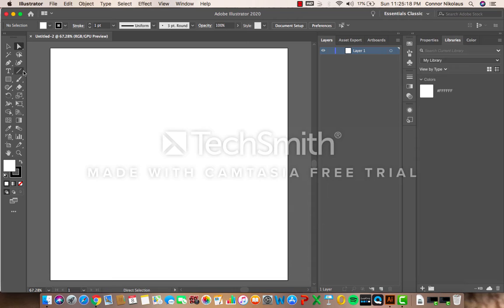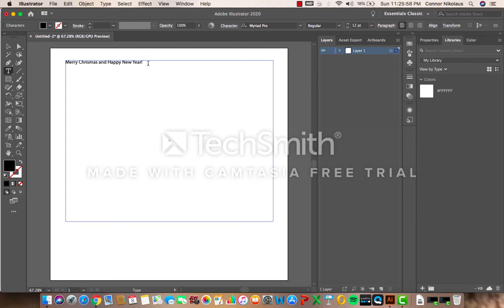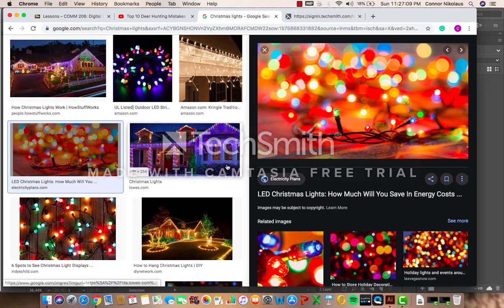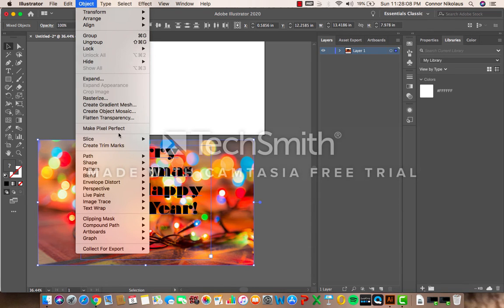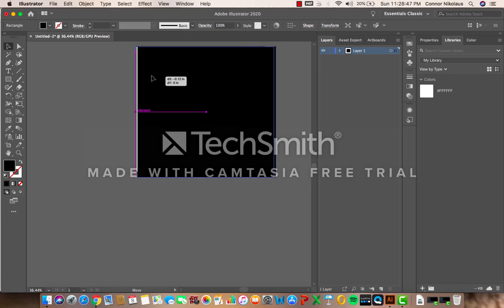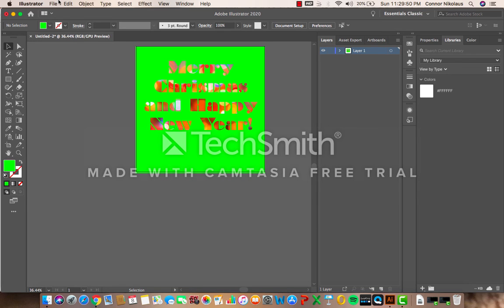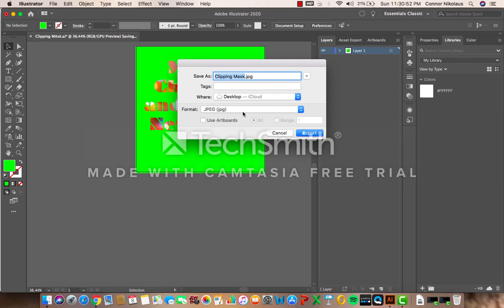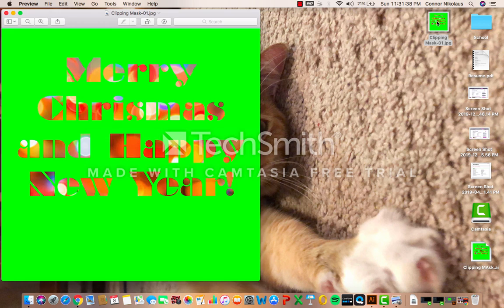Cipping Mask Jpeg Tutorial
Tutorial on making a clipping mask using a text box and downloading you project as a JPEG file.